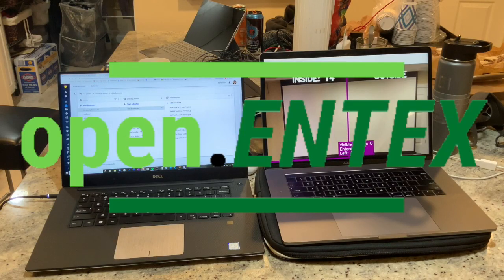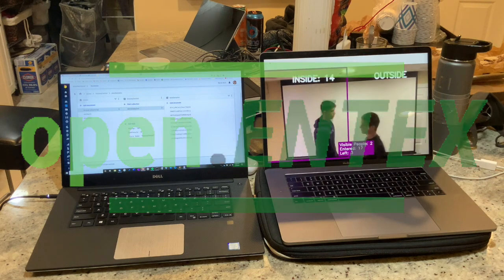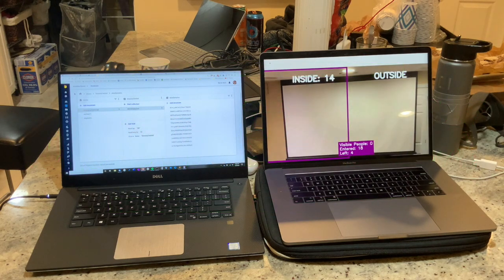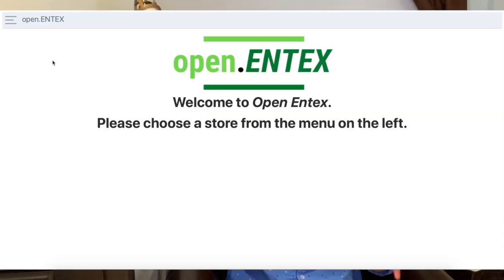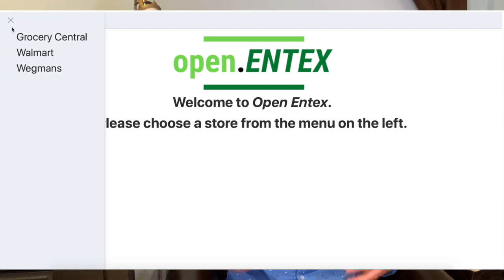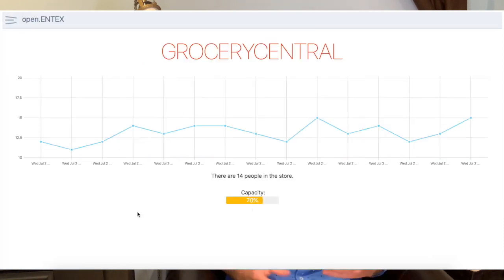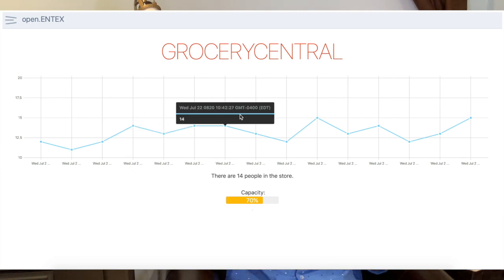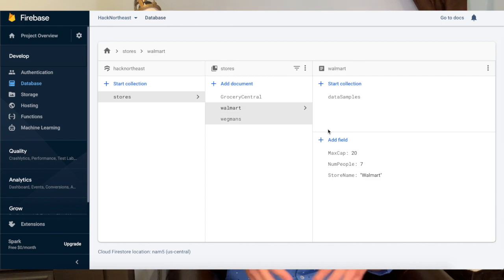Hack The Northeast: open.ENTEX